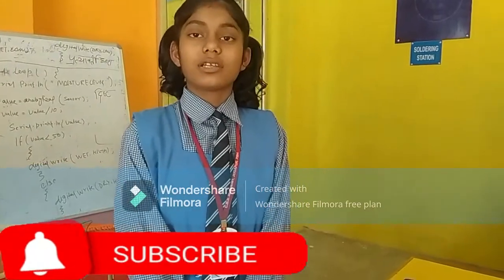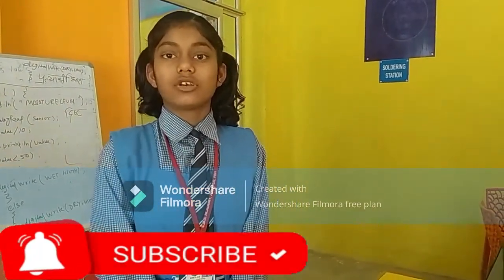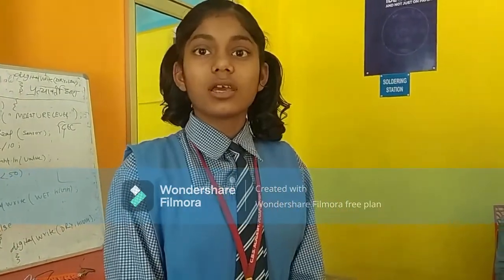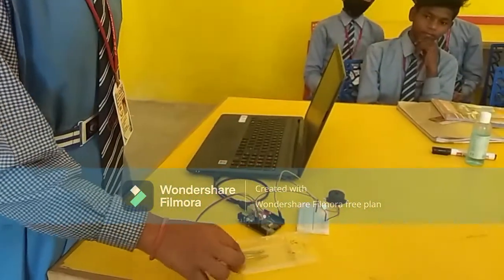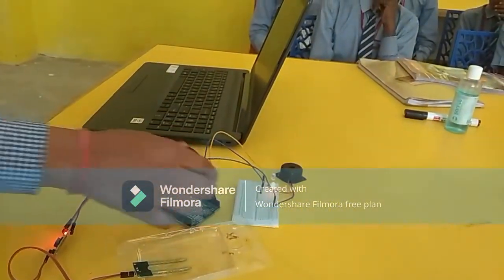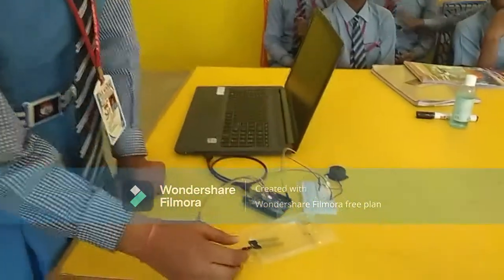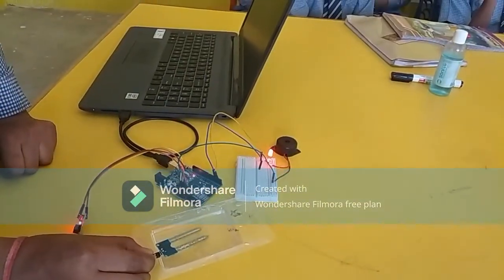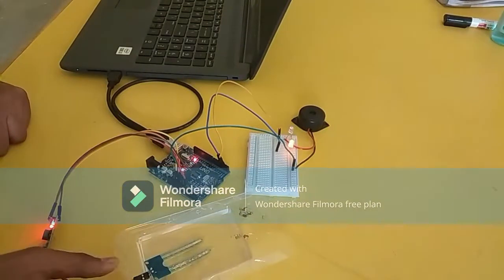Soil_Moisture_sensor Demonstrated By Student of CBS Academy Pratapgarh (U.P)smart irigationsystem